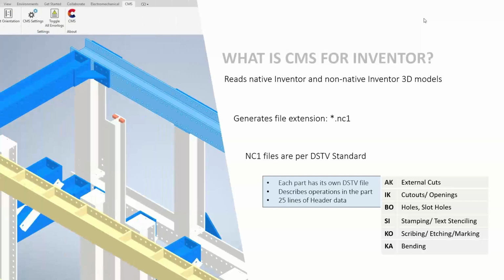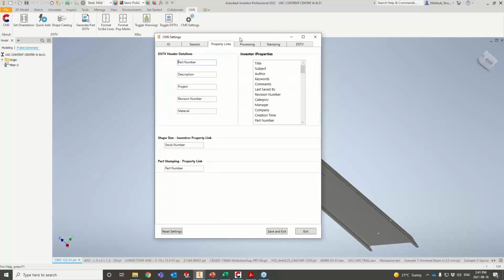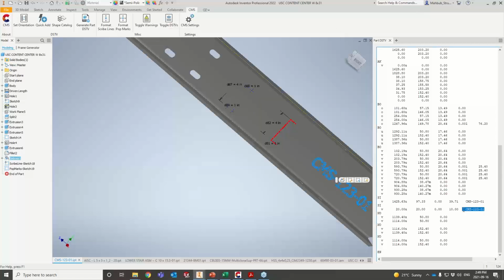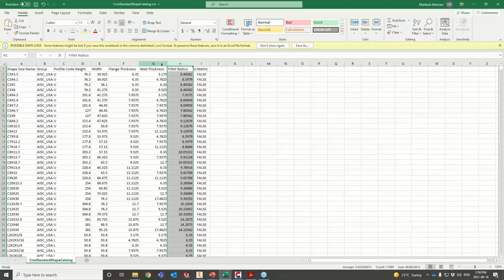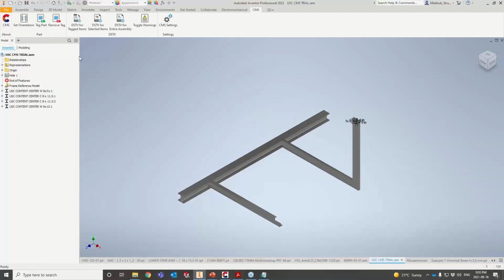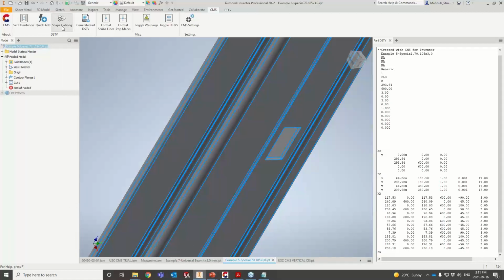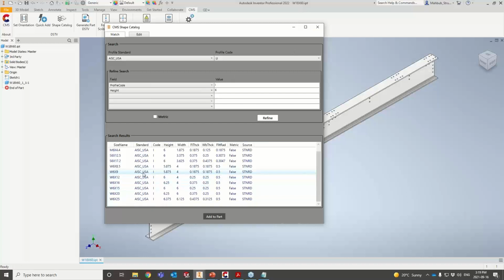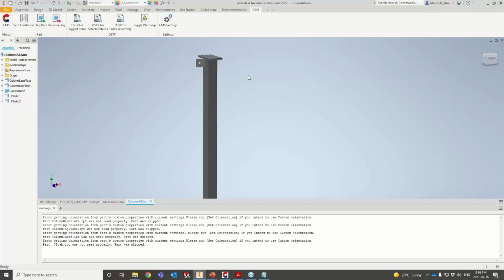How to Generate DSTV Files with Strucsoft CMS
Learn how to generate DSTV files with our CMS tool.